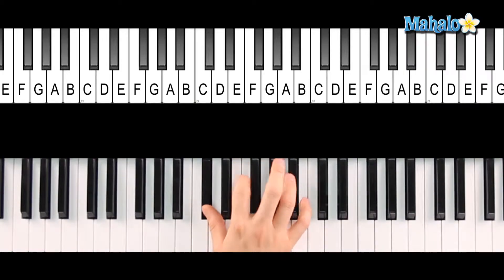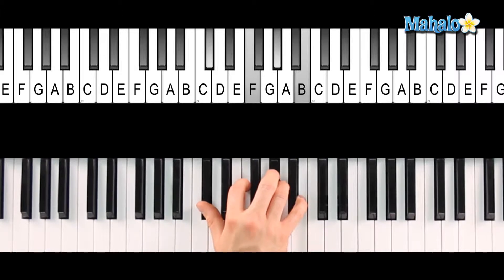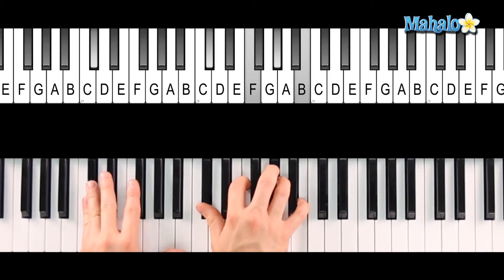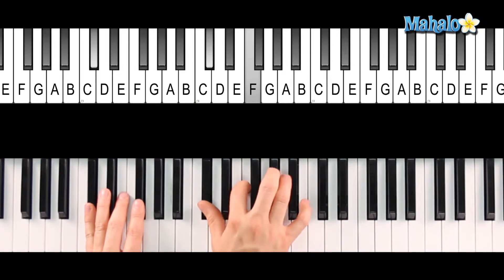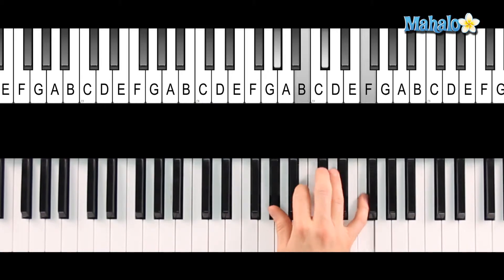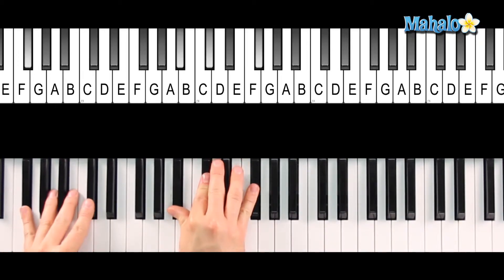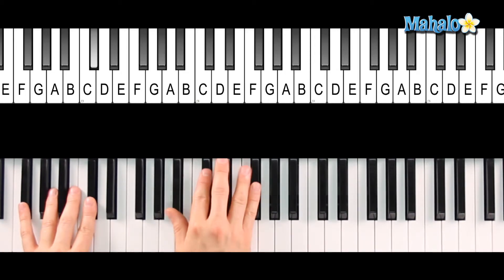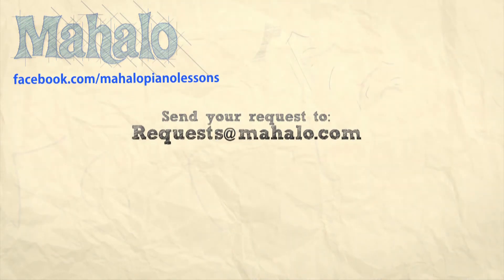How to Play a C-sharp 7 Chord (C#7) on Piano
Expert piano teacher Peter Darling shows you how to play a C-sharp 7 chord on piano. A seventh chord is made up of a triad plus a note forming an interval of a seventh above the chord's root.